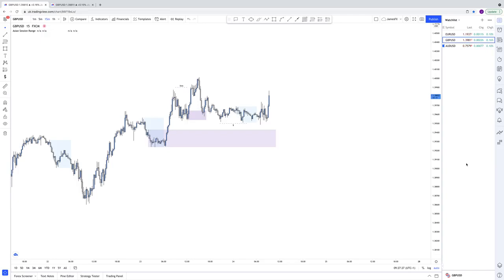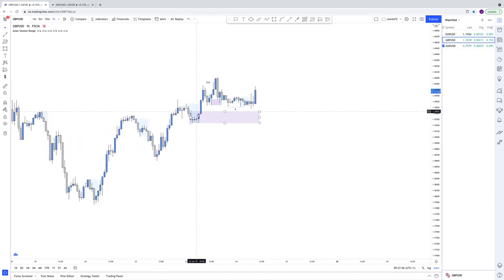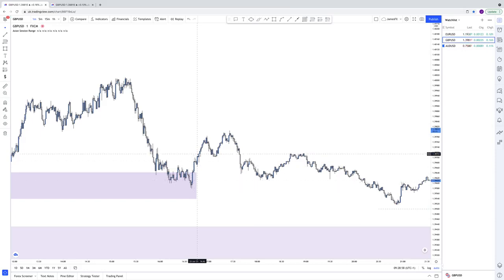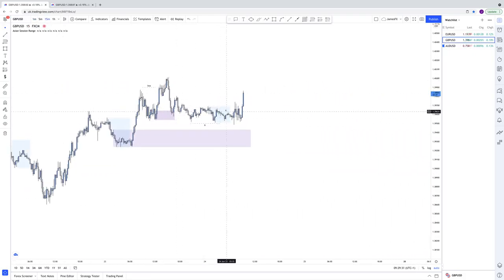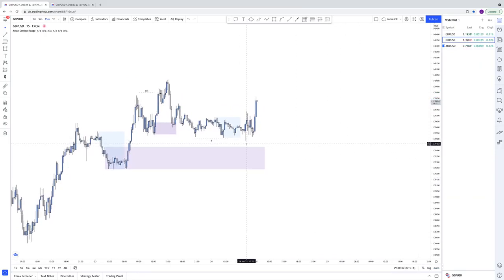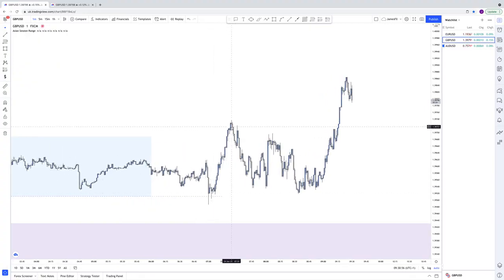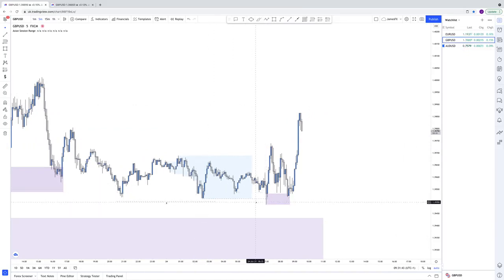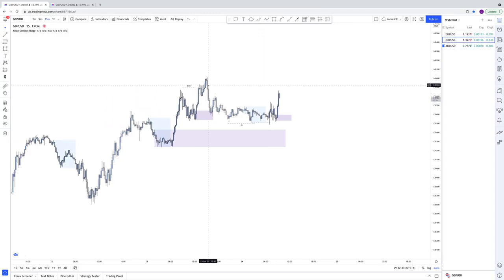2 Asian Session Range Liquidity